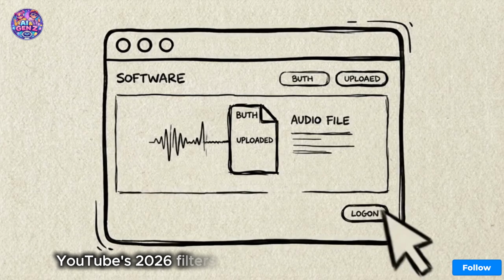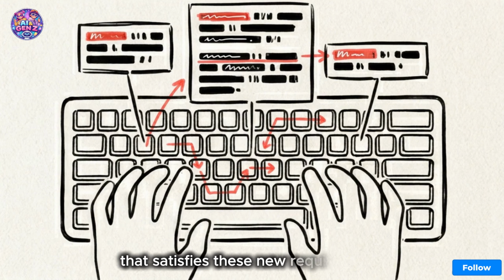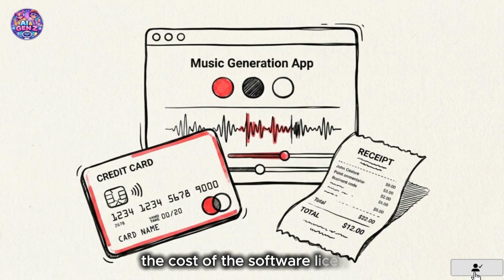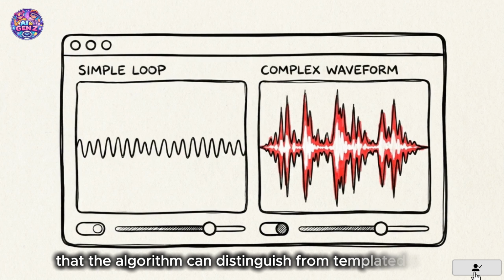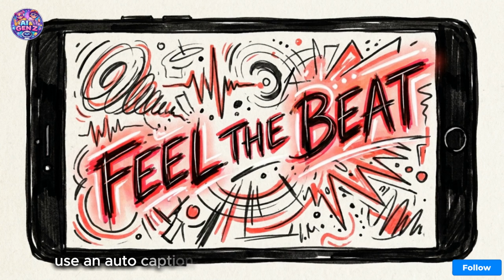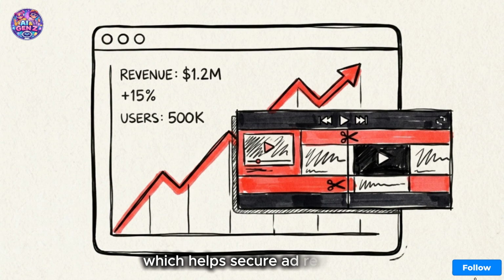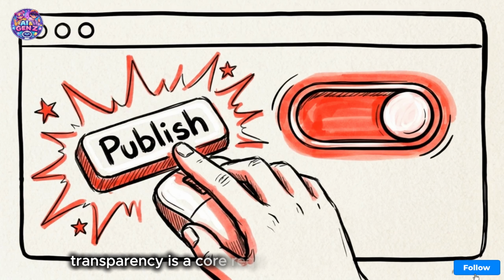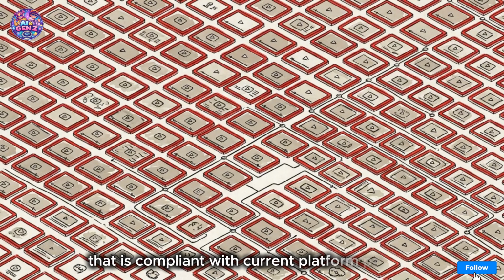Can You Monetize AI Music on YouTube? (2026 Suno & Udio Rules)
Welcome to Ai & GenZ Are you uploading AI-generated music from platforms like Suno or Udio to YouTube? Watch out! YouTube's new 2025/2026 policies have laid down strict rules for AI music monetization. In this video, we reveal what YouTube allows and what will get your channel permanently demonetized. Learn why you can never use free AI tiers for commercial content, why static images with AI audio will get flagged, and how to add the mandatory "transformative human input" to keep your music revenue flowing legally.